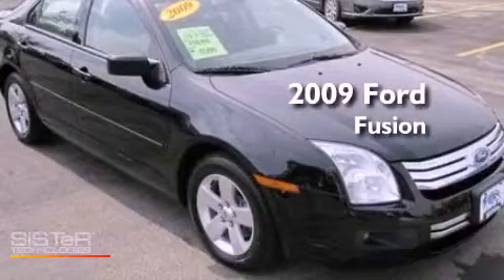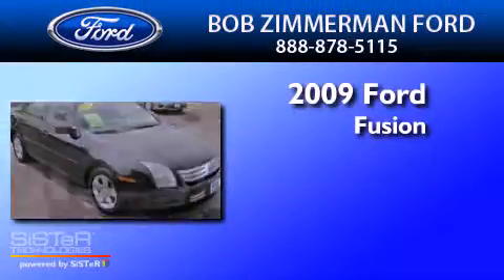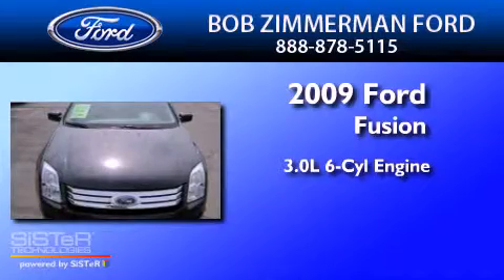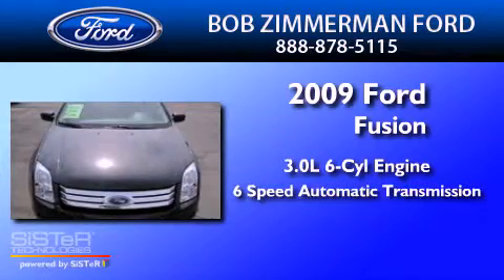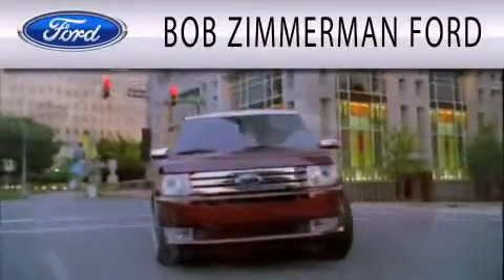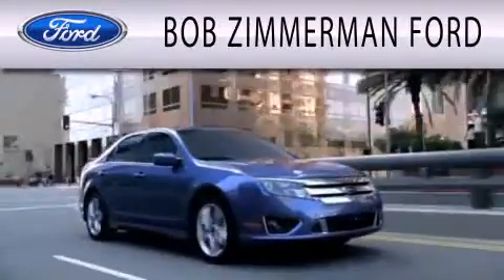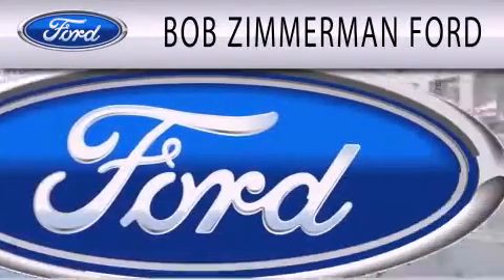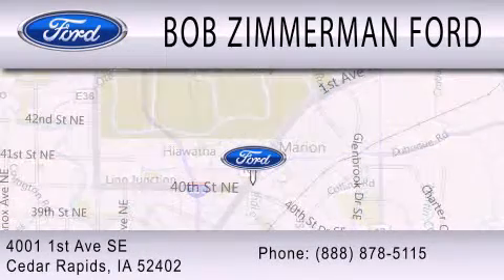2009 FORD FUSION IA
Year : 2009
 Make : FORD
 Model : FUSION
 Engine : 3.0L V6
 Trans . : AUTO 6SPD

 Miles : 40,237

 Stock : 19400